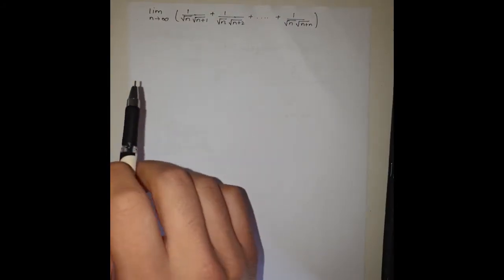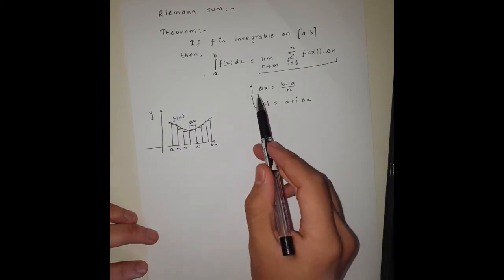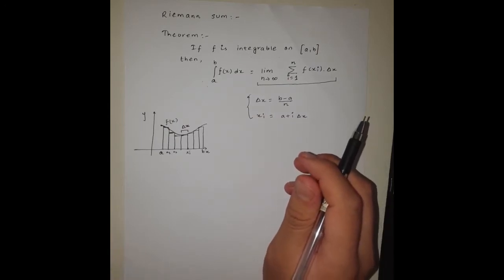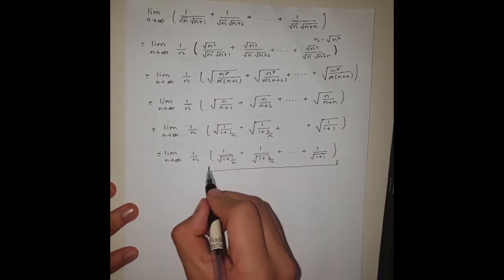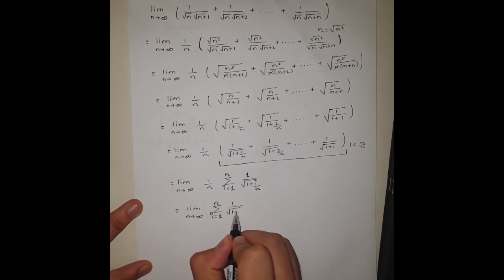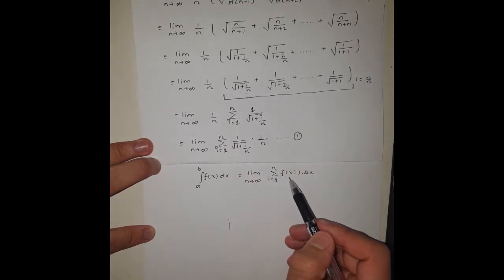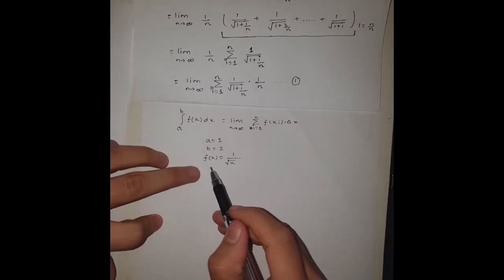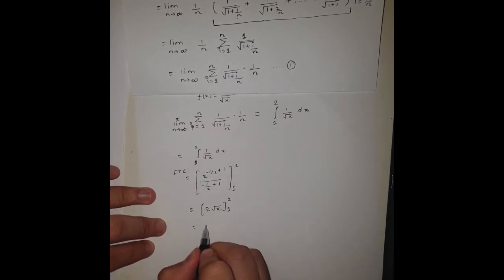Solving a limit problem using Riemann Sum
A limit problem where Riemann sum is converted to definite integral.